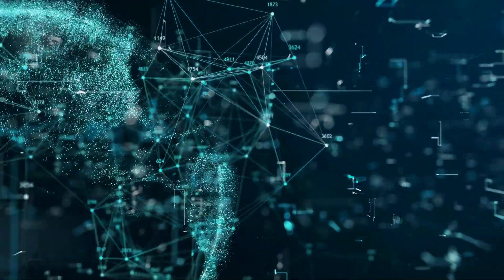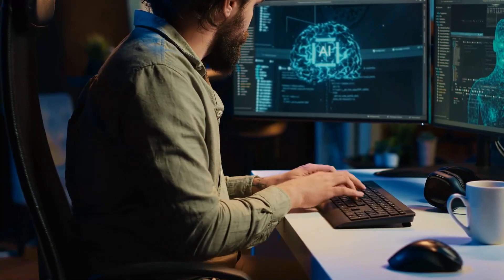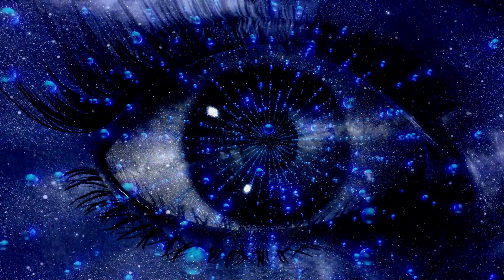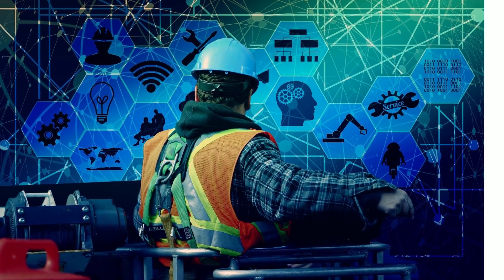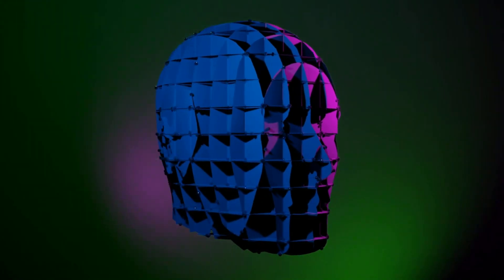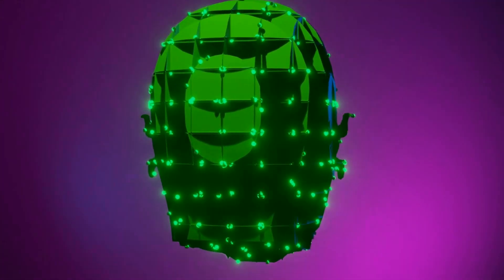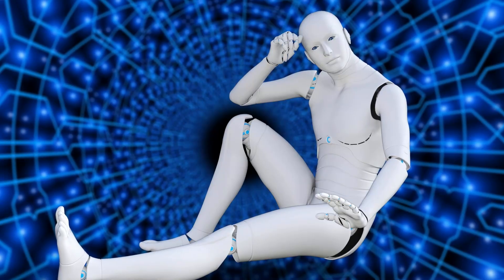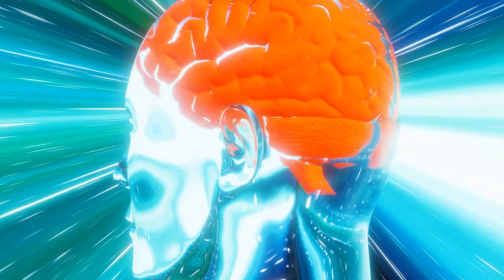Artificial Intelligence Singularity: when AI surpasses human intelligence.